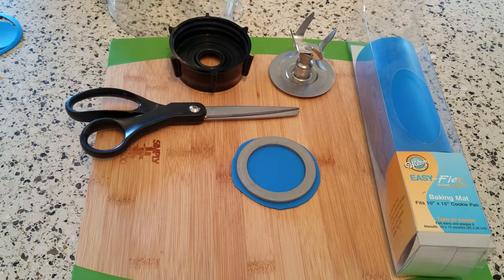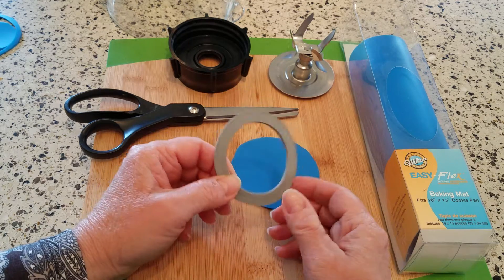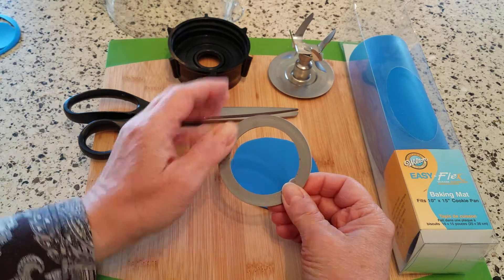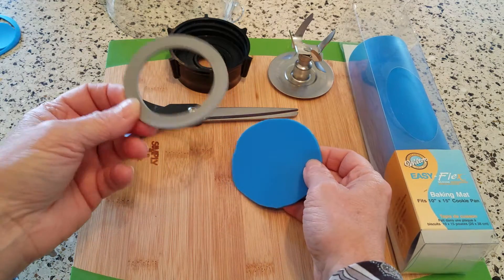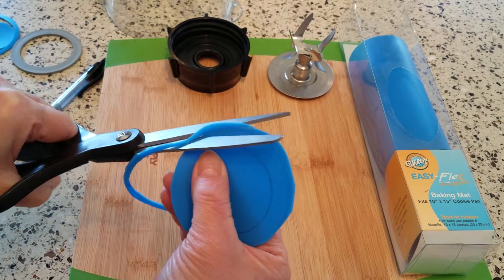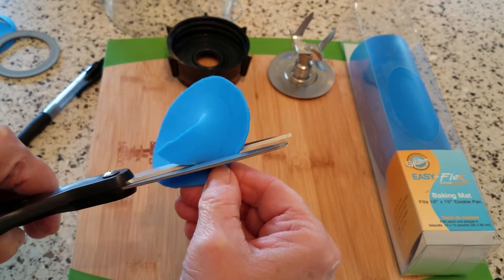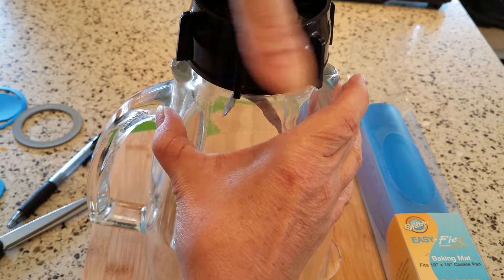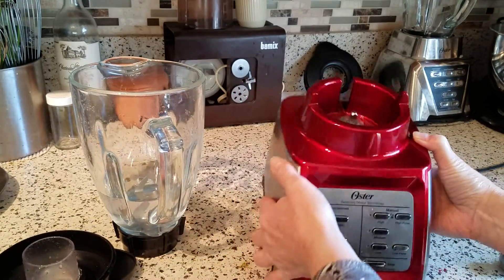DIY: Silicone Gasket for my Oster Dual-Action Blender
In this video I show how to make easy silicone gaskets for the Oster Dual-Action blender. These will also fit most Oster blenders that use the standard sized cap and blade assembly. It's then tested blending water to be sure there are no leaks!